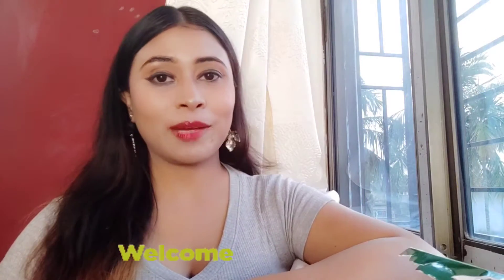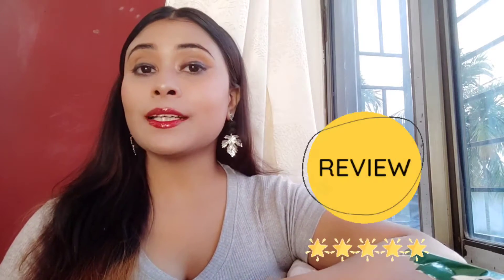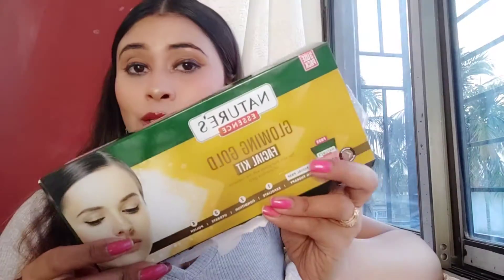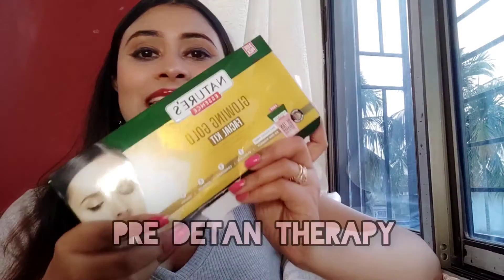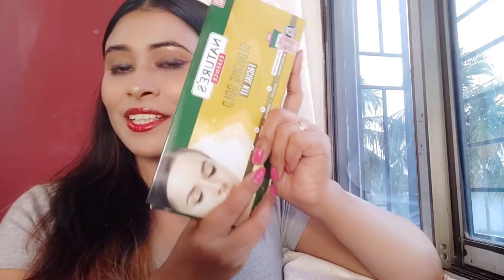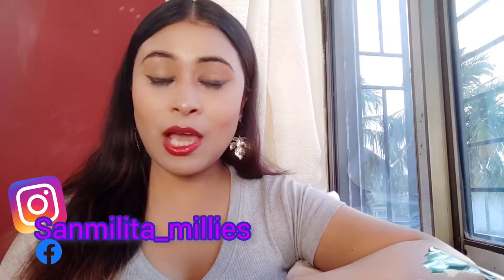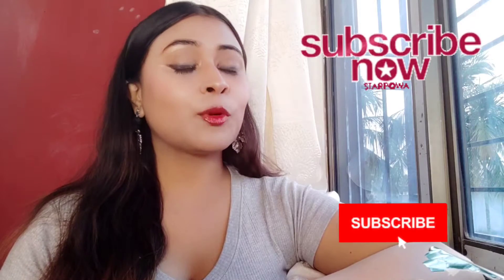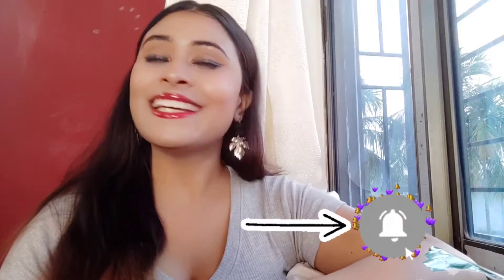Nature's Glowing Gold Facial kit Review|| Just for 260/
Hello All

In this video, I'm sharing my experience with nature'sglowingglodfacialkit review.
It is a nonsponsor.
Watch the video till the end to get the full review.

Do shower all your Love Support & blessings .
Help me to grow .
Drop your Valueable feedback on comments section

Nature's Essence Glowing Gold...

For other updates follow on Social Media Platform

For any Paid or Unpaid Collaboration or Business Requirement
Mail @

Millie

copyright: all the content of this channel is made by Channel owner Sanmilita(MILLIES WORLD)
Do not copy or use any content  (paid or unpaid)  without permission .
Email is given above.